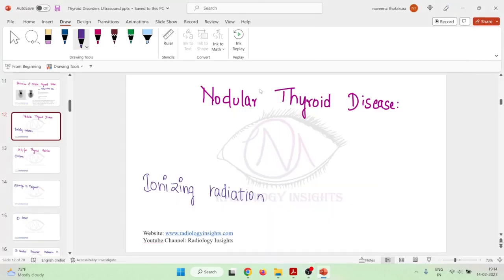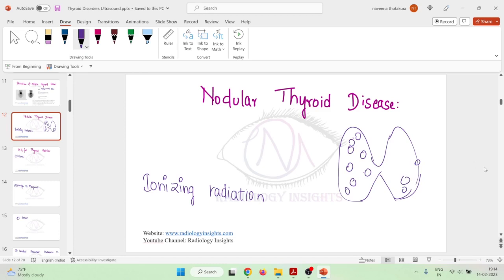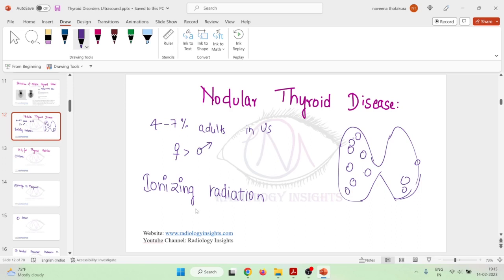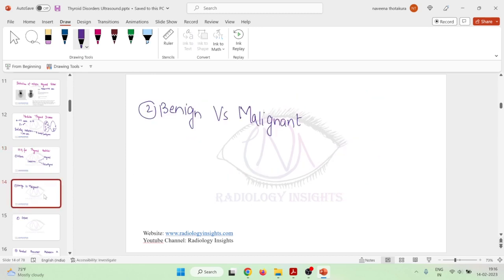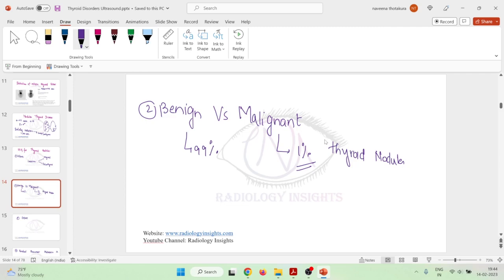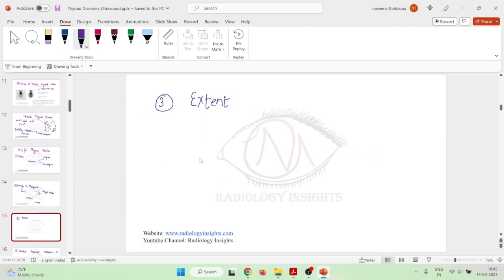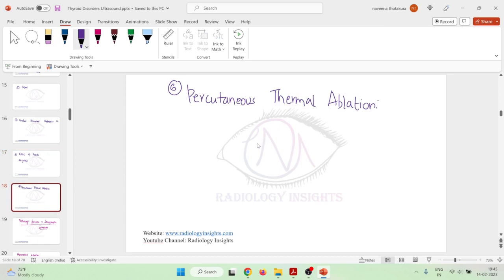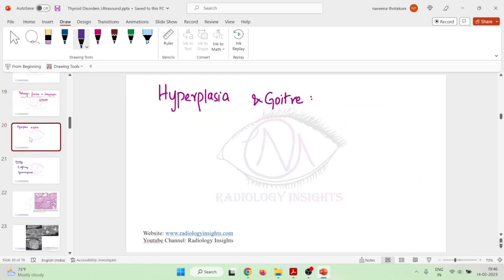Thyroid Nodules || Thyroid Ultrasound || Diagnostic Ultrasound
Hello Friends
This is a lecture video on Thyroid Nodules in Ultrasound from the lecture series Thyroid Ultrasound.
Reference: Diagnostic Ultrasound Rumack
References of the images: Attribution given to authors and articles in the video
I would like to thank all the scientists, researchers, and doctors who did research on the topic and gave us valuable images which are published in various online journals.